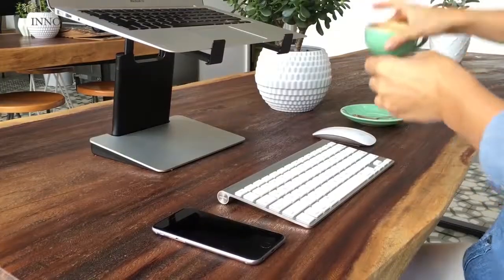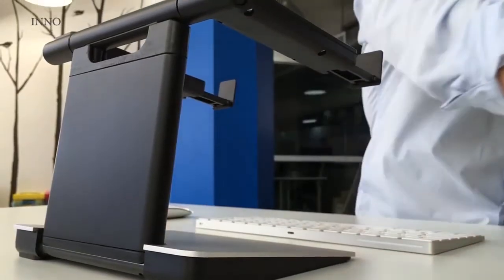5 New Cool Gadgets That You Should Know About! #26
5 New Cool Gadgets That You Should Know About! #26

Leka, an exceptional toy for exceptional children
A smart toy set on changing the way children with developmental disorders learn, play and progress!

The Laptop Stand You've Been Waiting For
Get your posture back. 10 levels of height adjustment, 5 seconds to fold flat,
4 beautiful colours.

Linbell - Wireless Doorbell Requires No Battery
Programmable, battery-free wireless doorbell with energy harvesting switch that operates wirelessly.